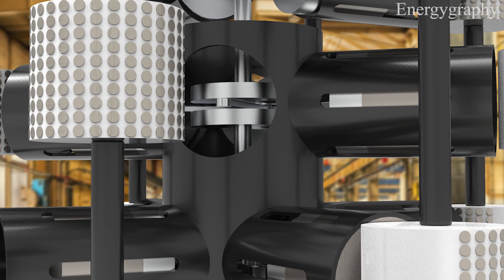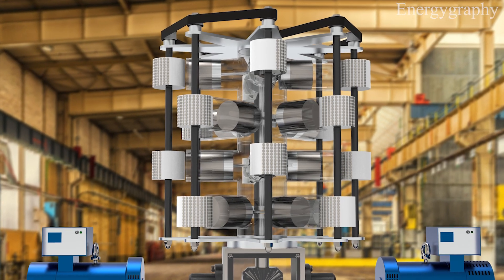16-Cylinder Magnetic Engine Design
In this video, I introduce my latest invention—a 16-cylinder magnetic engine with a unique design. Using aluminum and glass cylinders angled at 19 and 45 degrees, I explore the material choices like carbon fiber for improved performance at high speeds. Watch as I dive into the mechanism behind the engine, powered by rotating magnets, a crankshaft, and a generator. Curious if this innovative concept works?

Majid Elahi the inventor of this invention, (T16-Cylinder Magnetic Engine) uploaded this video on the Energygraphy channel The owner of this channel is Majid Elahi.
 All intellectual property rights of this invention belong to Majid Elahi.
 Any copying of this invention and video is illegal and will be prosecuted.